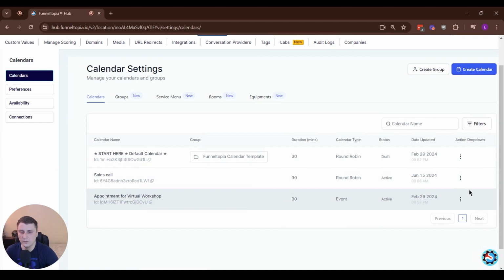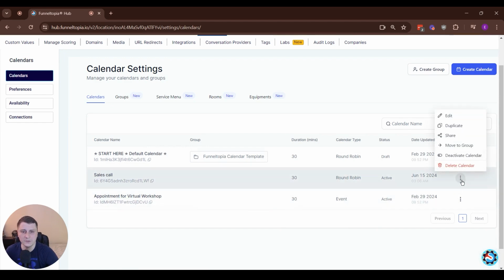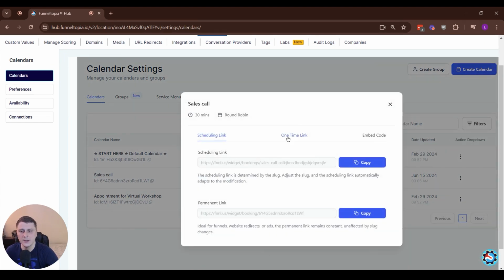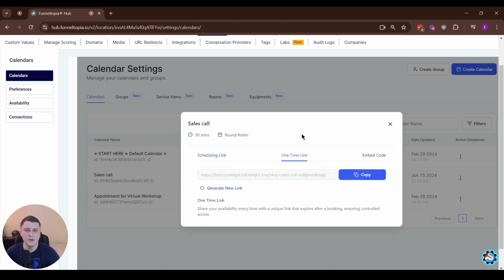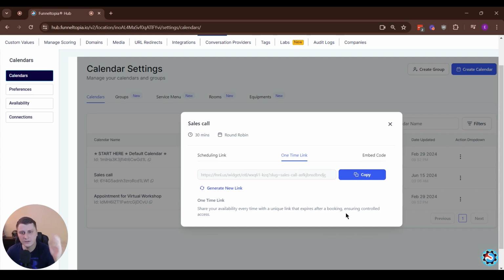How to Create a One-Time Booking Link in Funneltopia | Quick Tutorial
In this video, we’ll show you how to create a One-Time Booking Link in Funneltopia.
Perfect for scheduling a private call or meeting, this link deactivates after one booking, ensuring only one person can use it.
We'll walk through the process of accessing your calendar settings, generating the link, and using this feature efficiently. If you need help, our 24/7 chat support is always available.

Timestamps:
00:00 - Introduction: One-Time Booking Link in Funneltopia
00:19 - Accessing Calendar Settings and Selecting a Calendar
00:37 - Creating and Sharing the One-Time Booking Link
00:55 - Link Functionality: Deactivation After One Booking
01:17 - VIP Client Booking Option and 24/7 Support